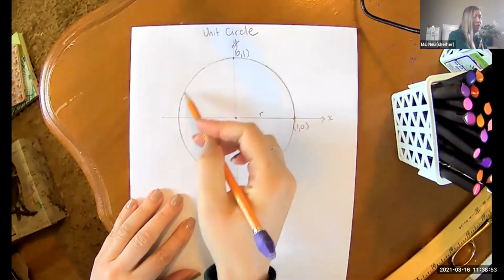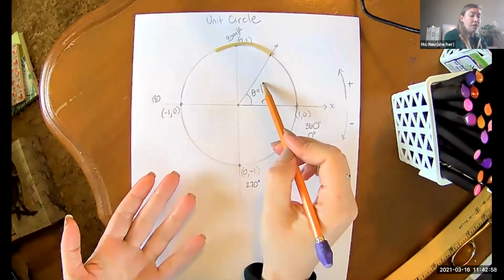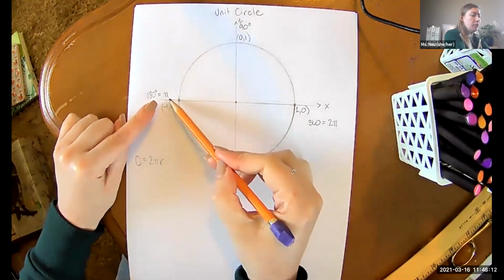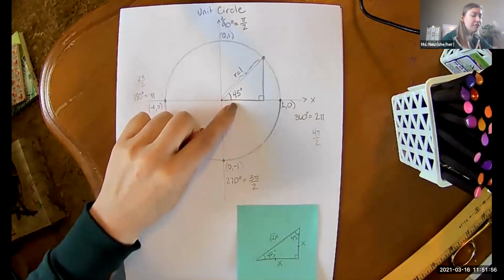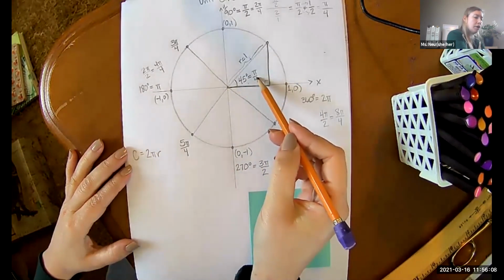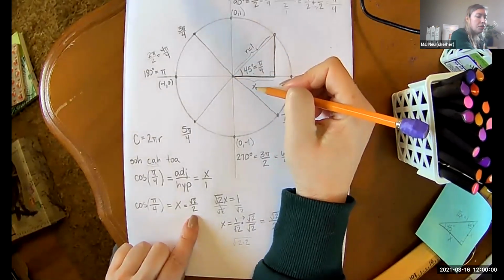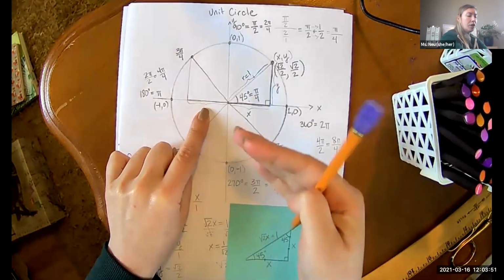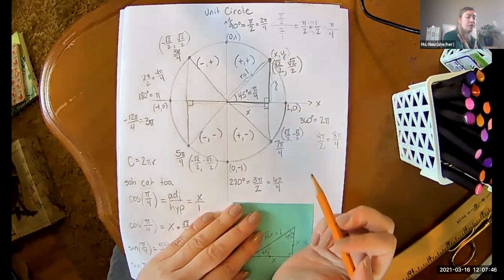Unit circle part 1